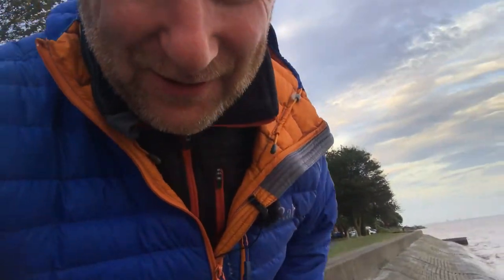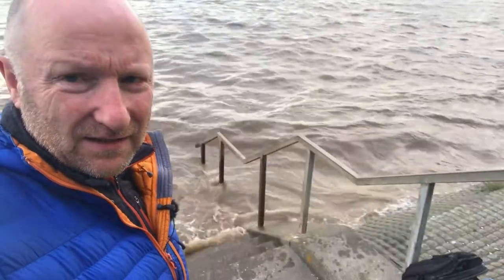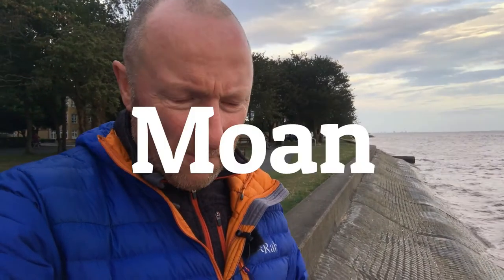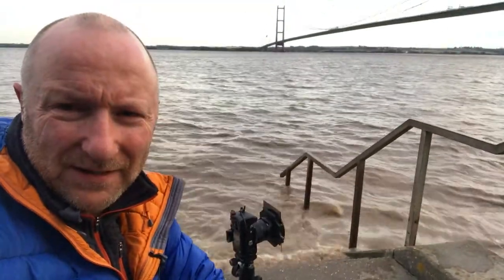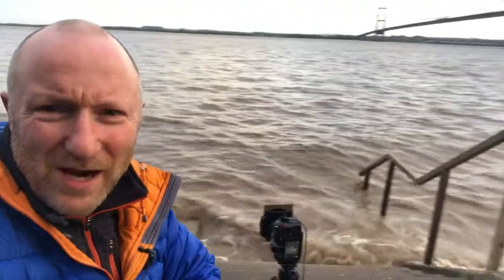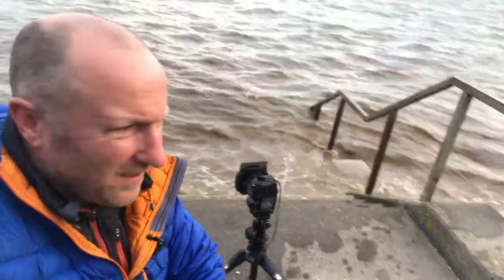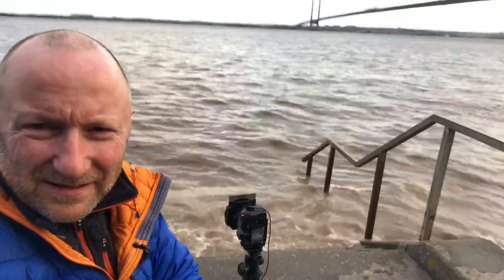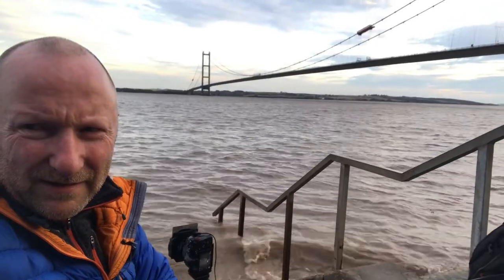On occasion it doesn't work out. On occasion one moans excessively.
Camera gear :
Gitzo Tripod

Filters :
LEE -
Landscape polariser
6 and 10 Stop

Vlog gear:
iPhone,

Main Camping gear :
Therm-a-Res pillow